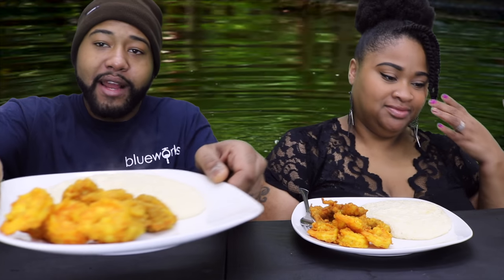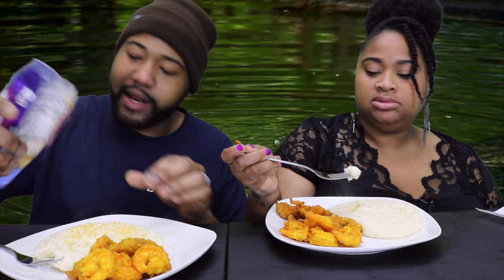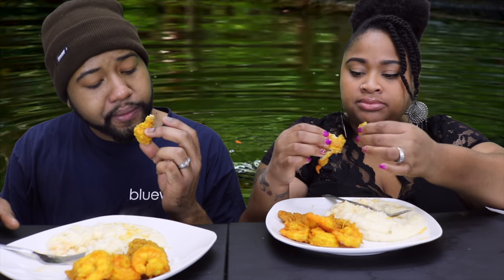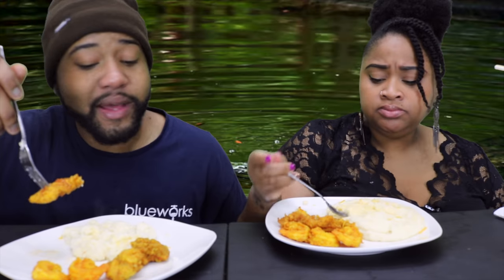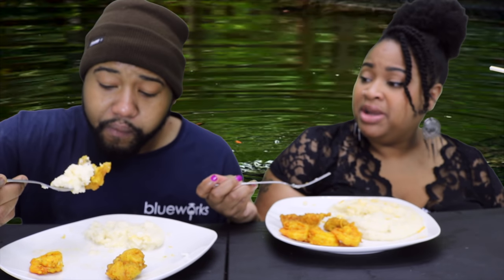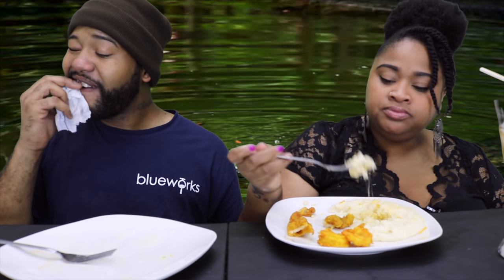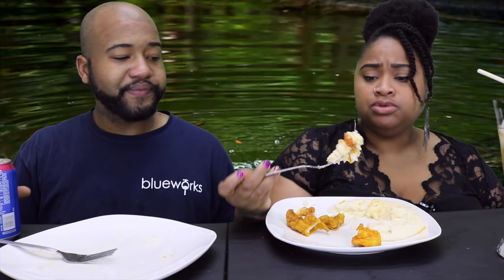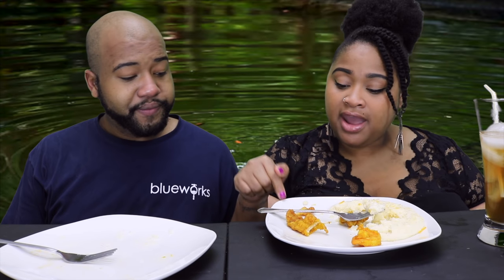Fried Alligator Mukbang With Cheese Grits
Paula Deen Gator bite recipe:

Ingredients

1 pound alligator meat, cut into chunks (can substitute chicken or pork)
1 cup buttermilk
1 cup hot sauce
1 bottle store bought ranch dressing, for dipping

Directions

Heat a deep-fryer to 350 degrees F.

Lightly season gator meat with salt and pepper prior to dredging them in flour. Combine buttermilk and hot sauce into 1 mixture. Dip the gator meat into the buttermilk and hot sauce mixture and dip, once again, in flour. Then place in deep fryer until golden brown, just a couple minutes. Drain on paper towels and serve with ranch dressing.

Hola T&LeeFam! If you are new, we're so glad you joined the family! Oldie but goodie thank you for rocking with us we appreciate you! We hope you enjoy the video! Until next time Fam! God bless!

Need to Know Info :

WILLTLEET.V.